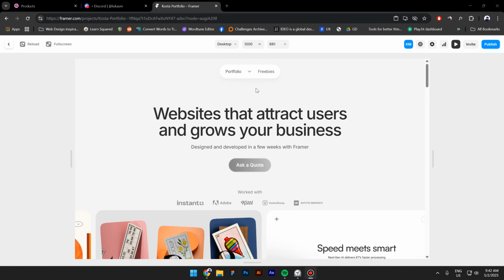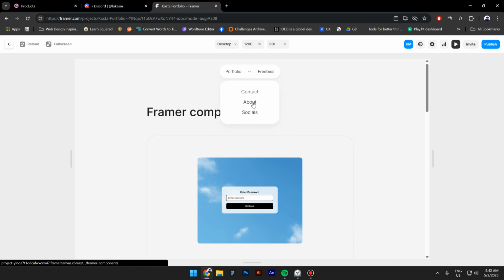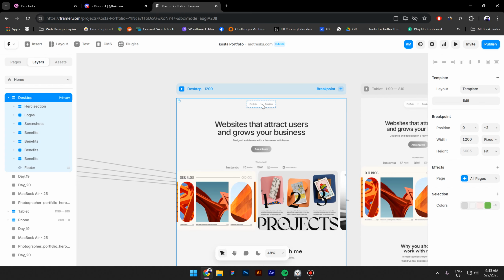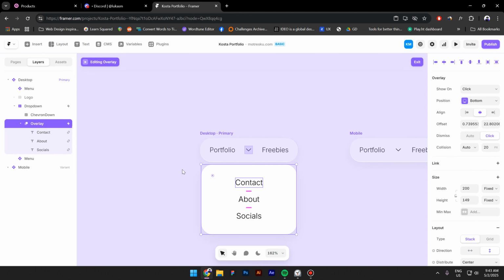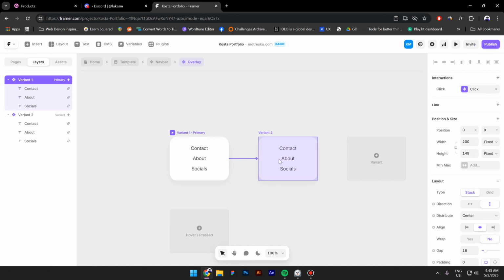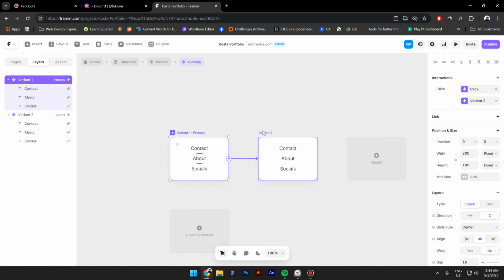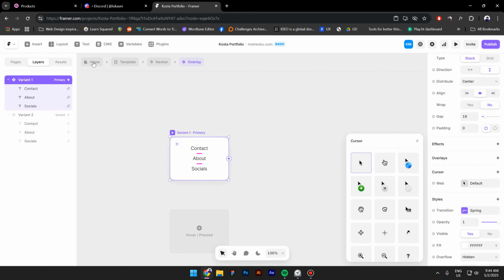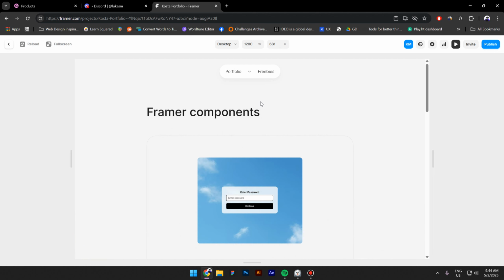Why Won’t My Dropdown Disappear in Framer? Fixed!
In this video, I will show you a quick fix for a common problem with Dropdown menus in Framer.

This problem occurs when you use a layout template for your navbar. After clicking on a link to visit another page, the dropdown doesn't disappear which annoys the user experience.

To fix this, I put the overlay in a component, create a new variant on click and hide the second variant.